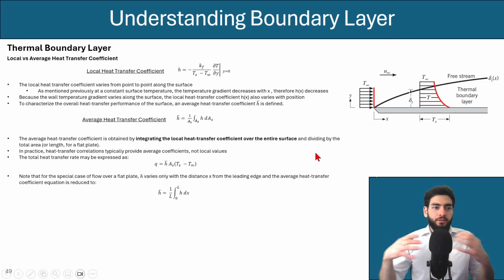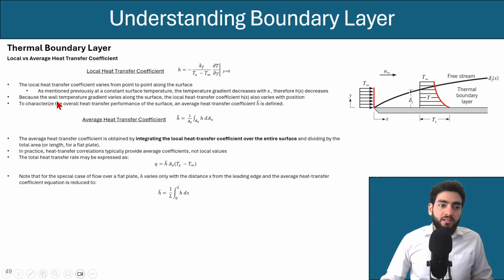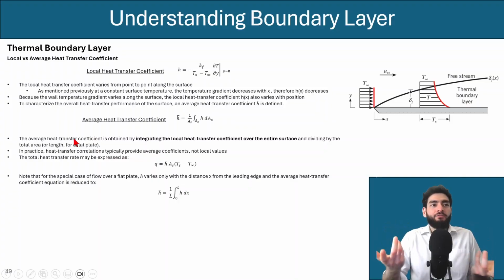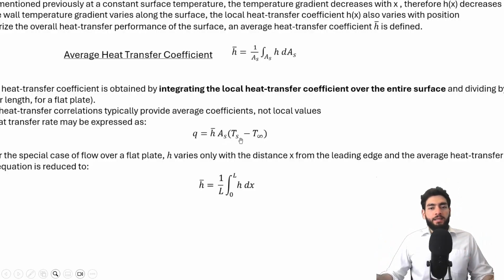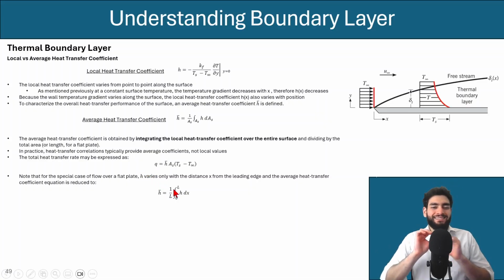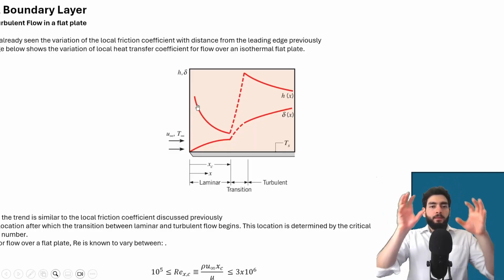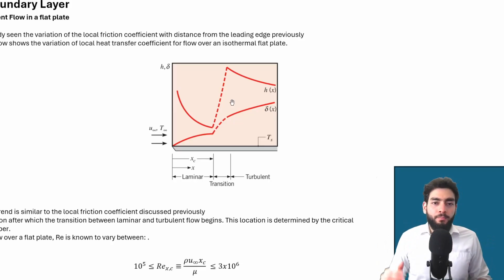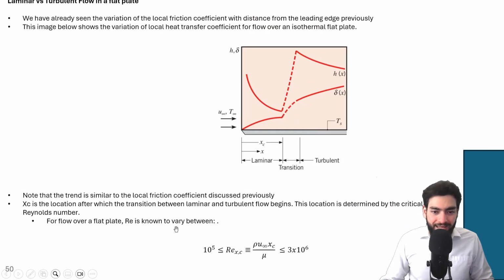Local vs. Average Heat Transfer Coefficients – Mastering Heat Transfer Part 5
In this part, we compare local and average heat transfer coefficients. Don’t miss out—sign up for the full course